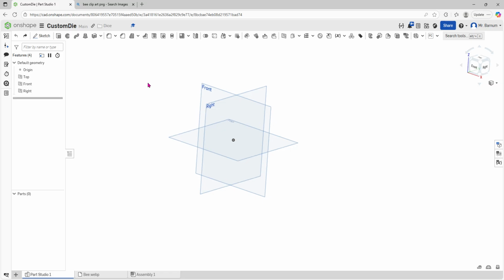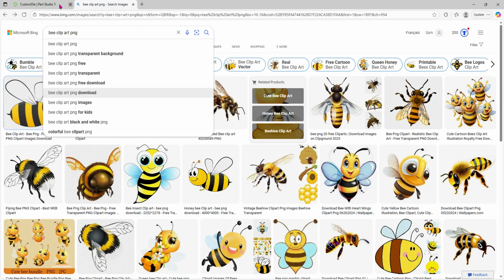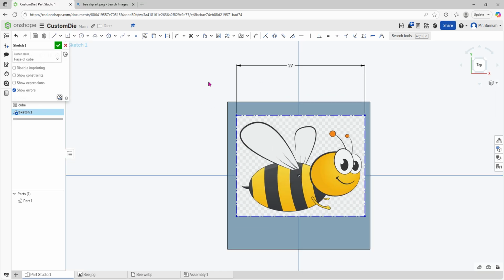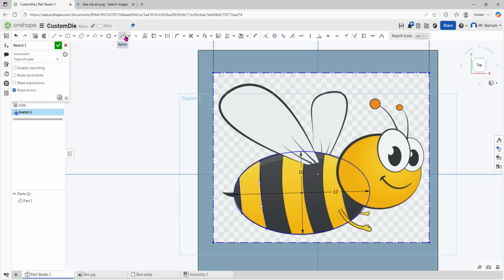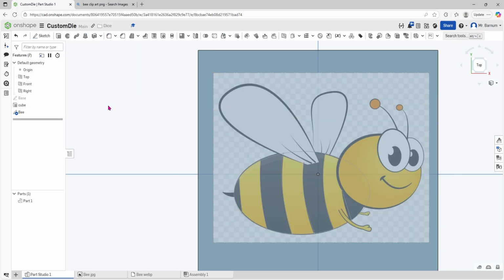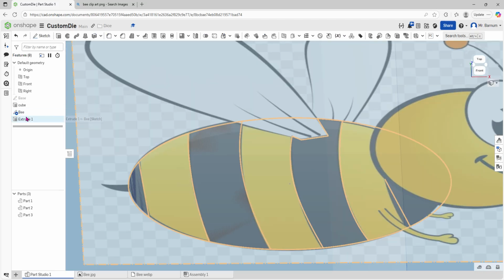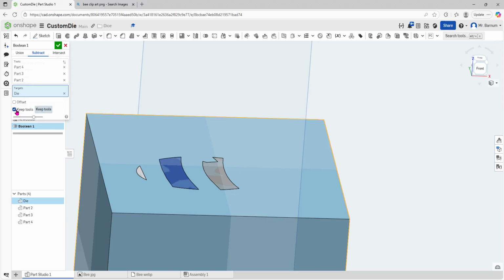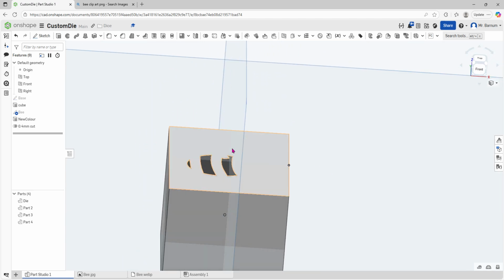Custom Die in Onshape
Importing images
Tracing images
Two colours